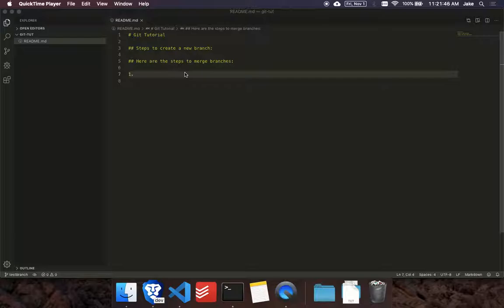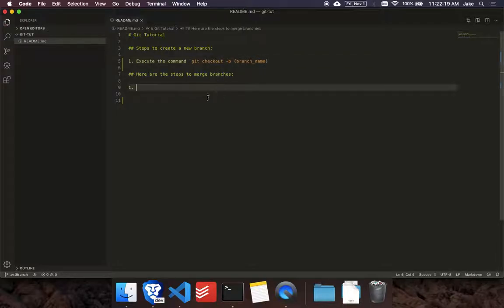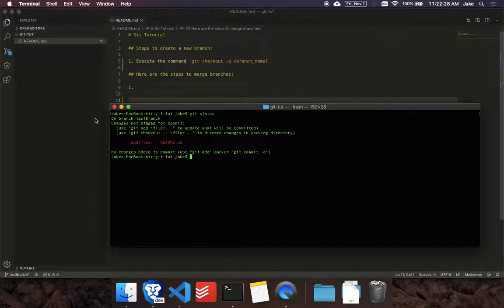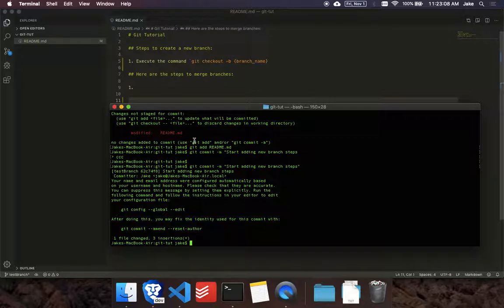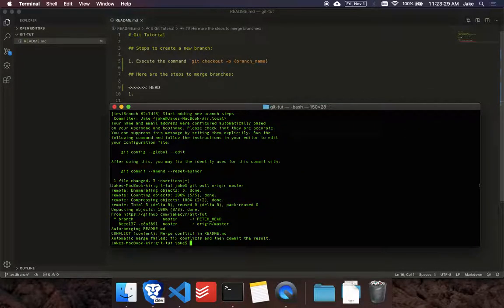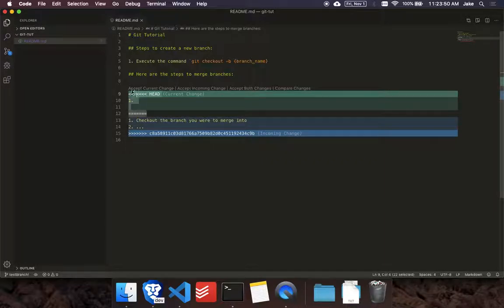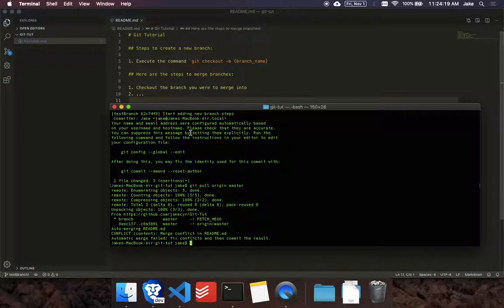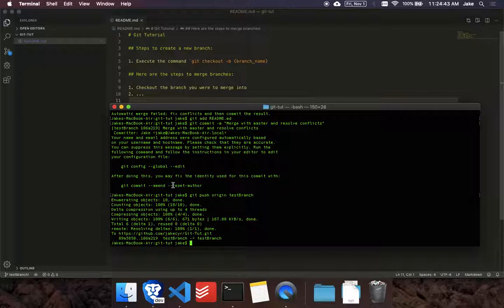Git Tutorial - How to Merge Branches to Resolve Conflicts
Hey guys! This is a quick tutorial on how to merge another remote branch into your own to resolve any merge conflicts before submitting a pull request.